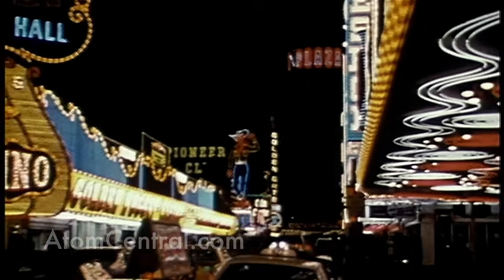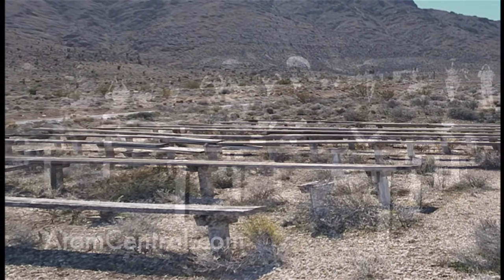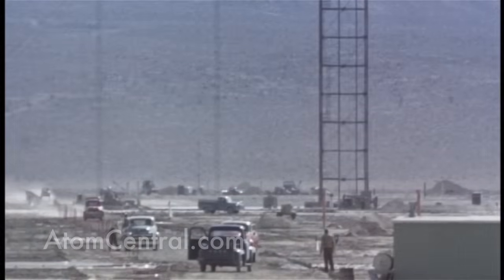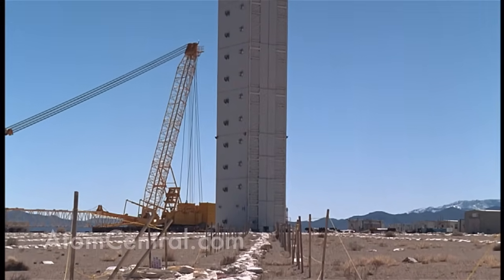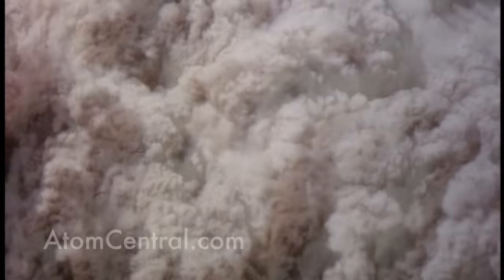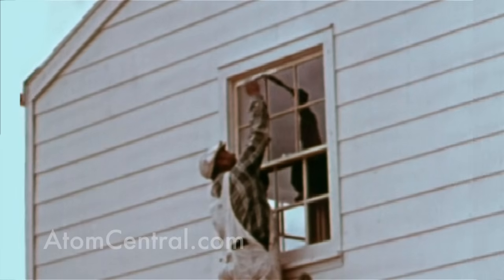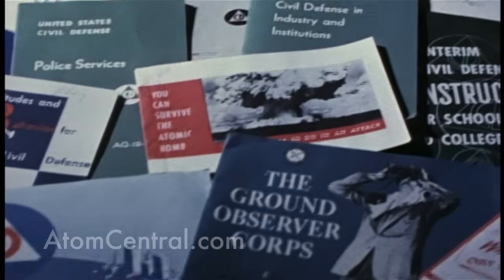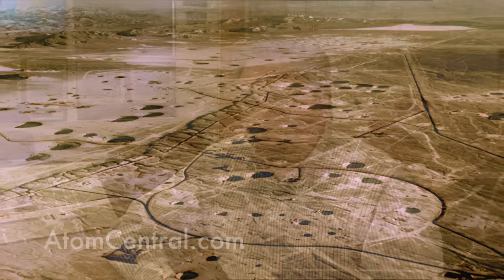Atomic Journeys - The Nevada Test Site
Complete tour of the Nevada Test Site from "Atomic Journeys."  See other locations where atomic bombs have been tested in "Atomic Journeys" including New Mexico, Colordo, Mississippi and Alaska!
The complete "Atomic Journeys" video is available for download at Amazon Video Direct.  Narrated by William Shatner with a score by William Stromberg and performed by the Moscow Symphony Orchestra.